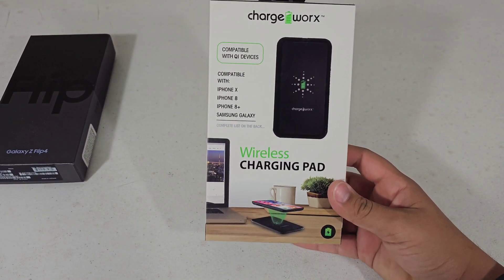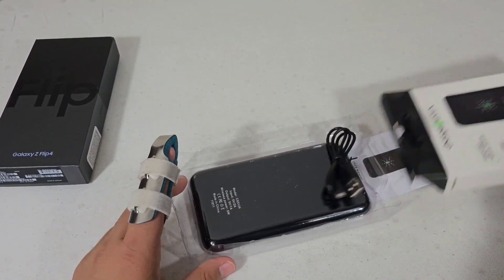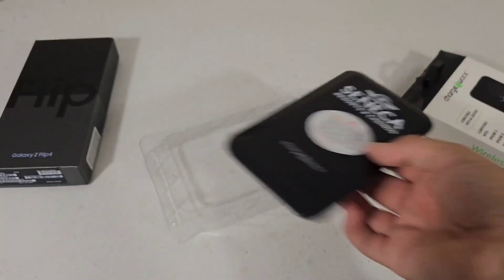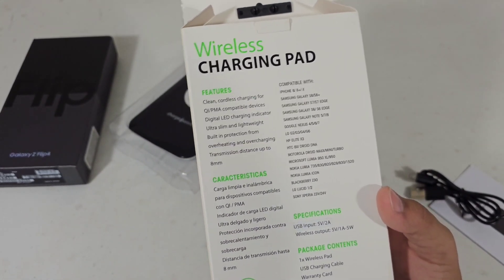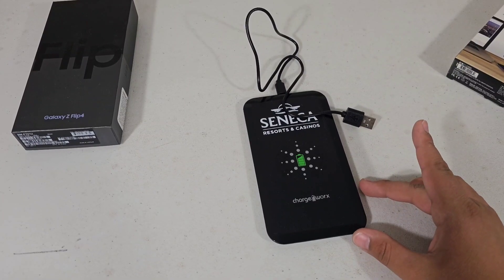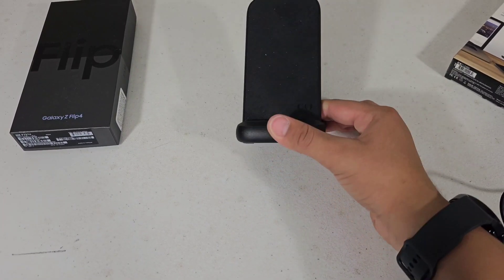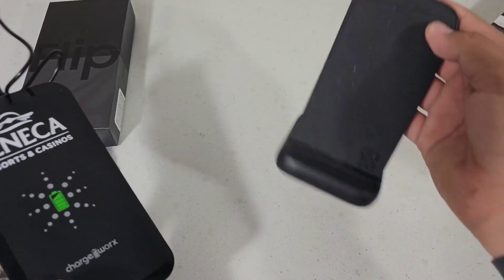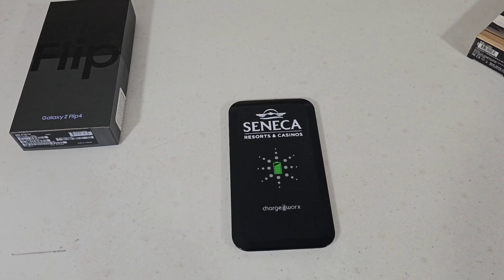unboxing Charge worx Wireless charging pad. review / unboxing. can I recommend this?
today, I will be unboxing a wireless charger and will see if it's worth the price of $20

link for the "go to" wireless charging stand.